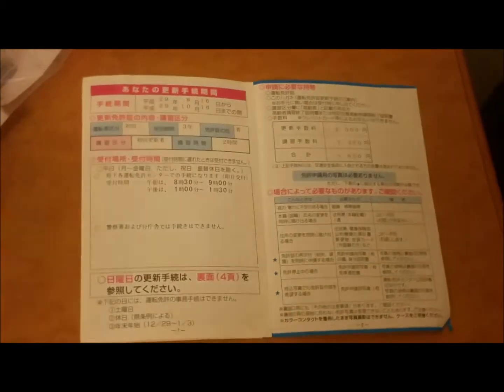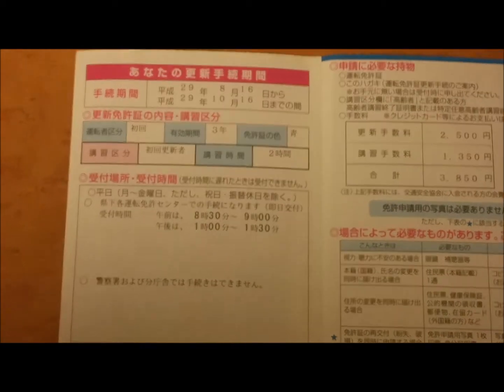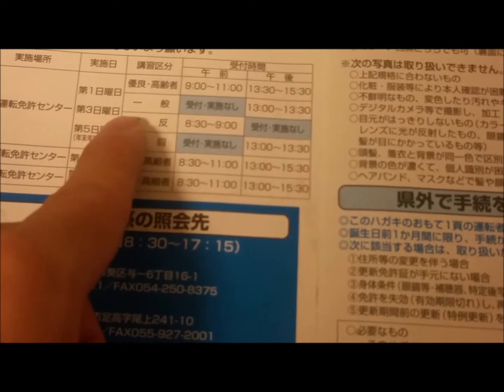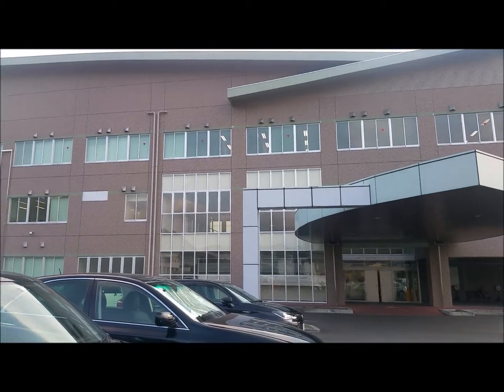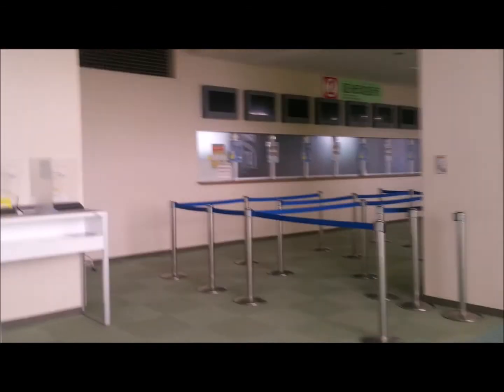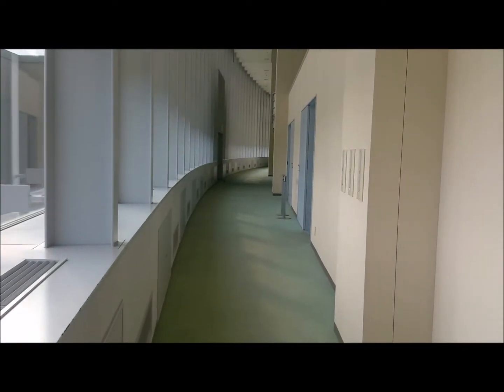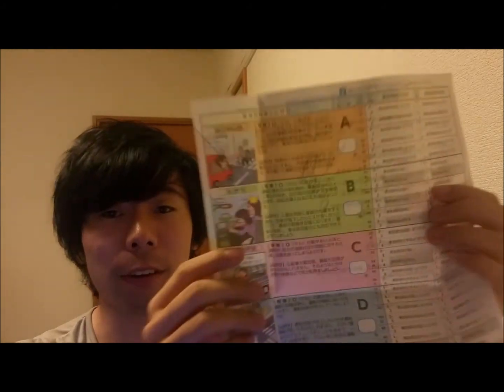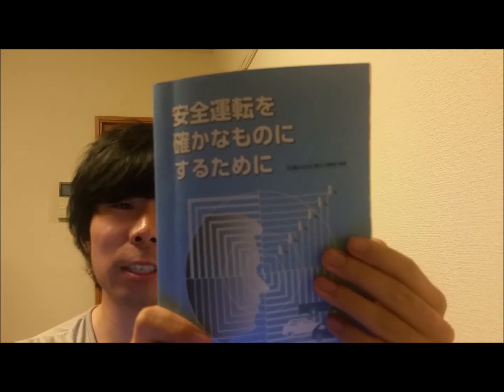DRIVING IN JAPAN UPDATE: How to Renew Your Drivers License in Japan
How to renew your drivers license...So you passed your driving test and have finally gotten your Japanaese license, congrats!! Now two years have passed and you have to renew it for the first time.  What should you expect when you renew your drivers license?  Having worries is common, especially when it is in a different country.  Hopefully by watching my video you won't be as nervous to do it as I was!

If you liked this video then please share and comment on it!!!

So you passed your driving test and have finally gotten your Japanaese license, congrats!! Now two years have passed and you have to renew it for the first time.  What should you expect when you renew your drivers license?  Having worries is common, especially when it is in a different country.  Hopefully by watching my video you won't be as nervous to do it as I was!